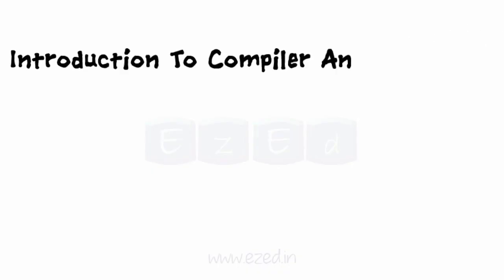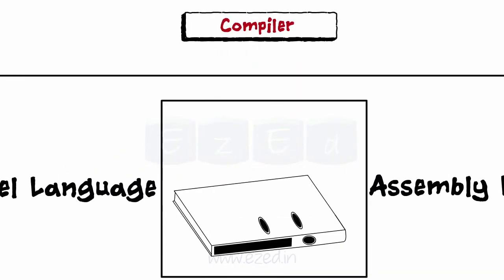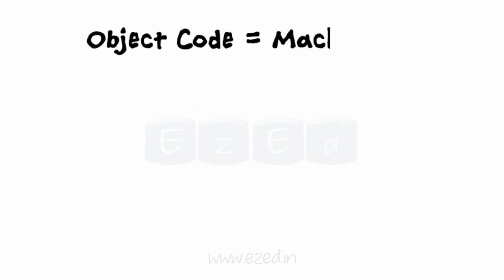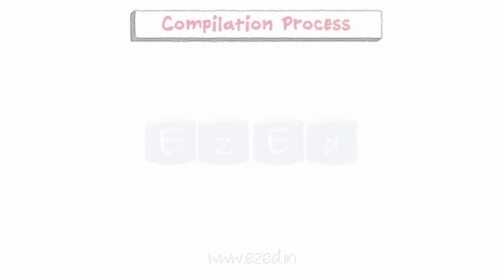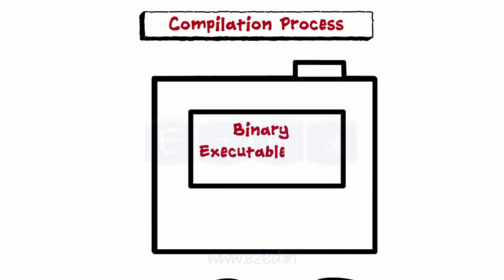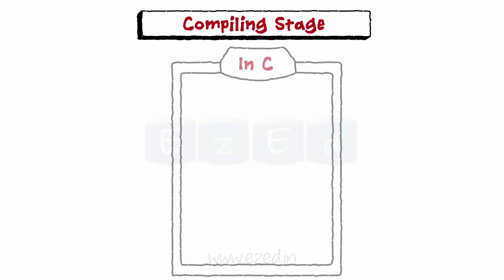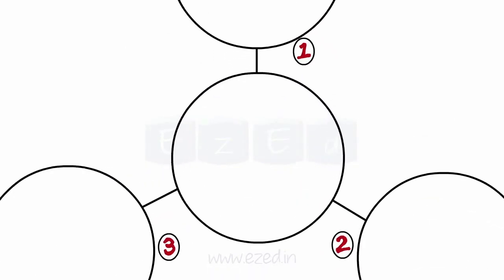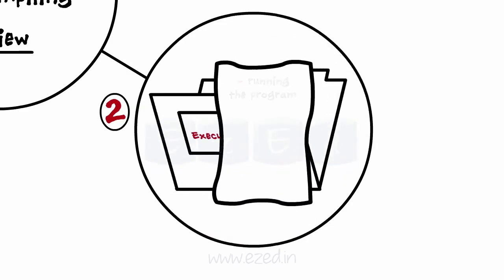Introduction To Compiler And Compiling - Computer Programming - Basics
- Compiler
 - Compiling a C Program